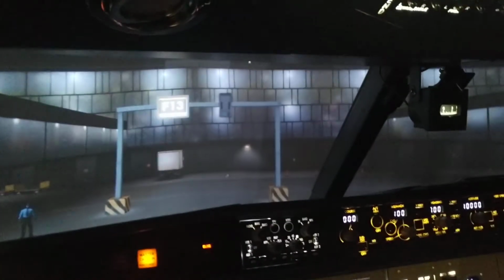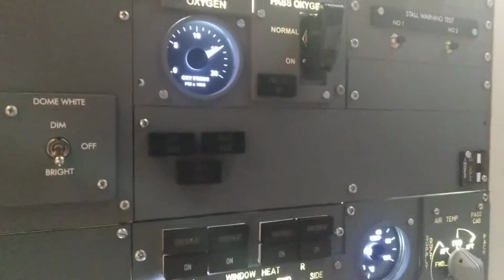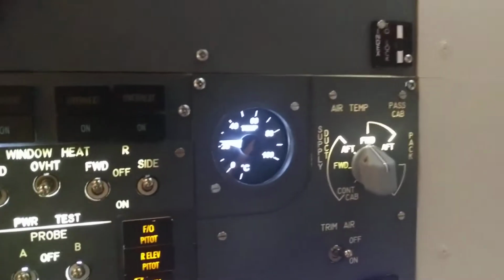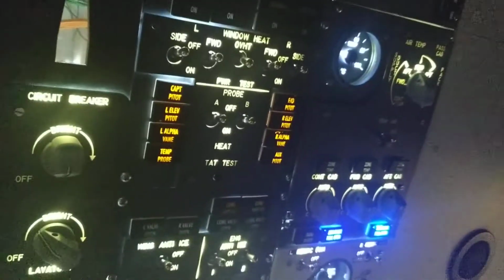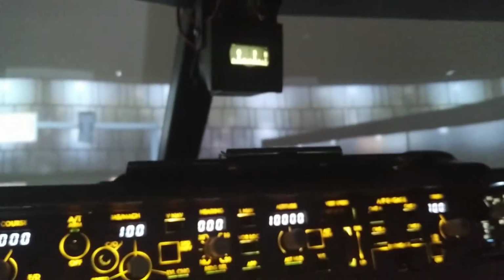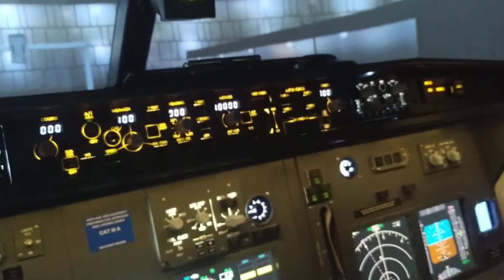Status Update - November 2020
In this status update we will capture the new built in gauges from customsimparts.
The near future withe the update of P3D to v5 and the next planned hardware changes on the PCs.